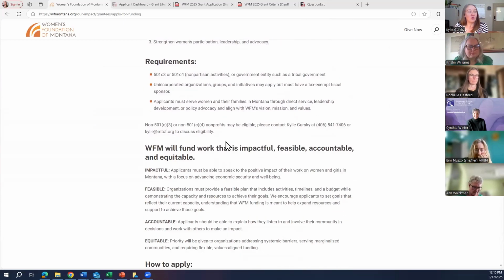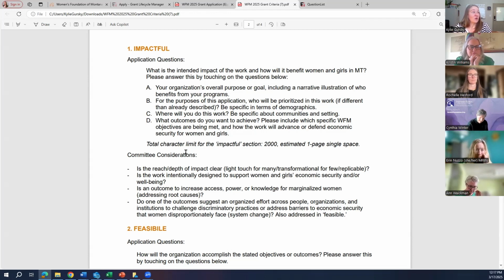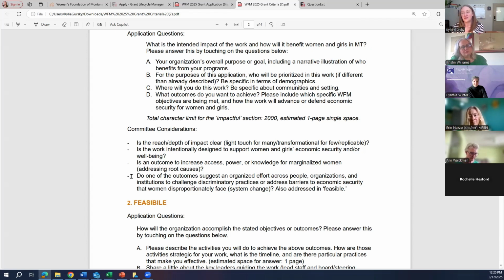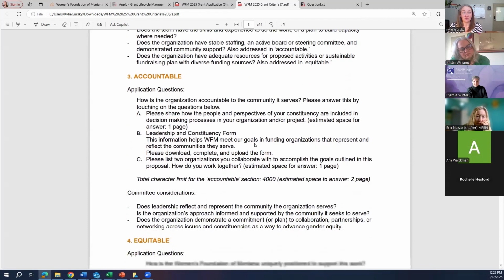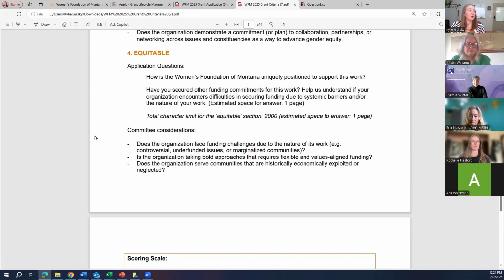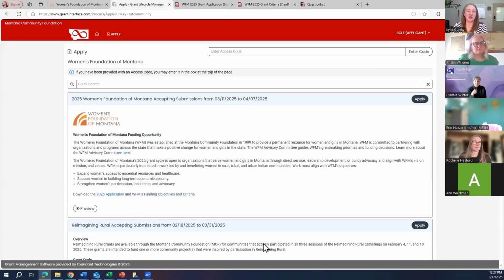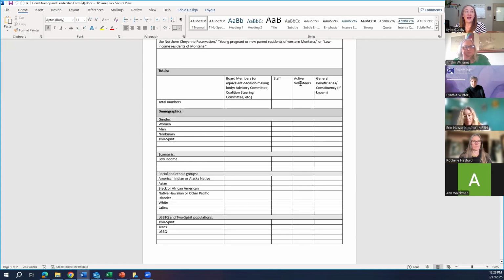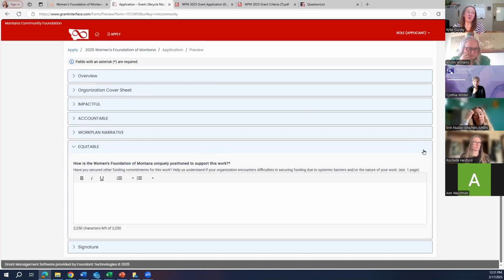2025 WFM Grant Webinar Criteria and Application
Applications must be submitted by April 7, 2025, at 11:00 a.m. Only online applications will be accepted.

Applications will be considered by the WFM Advisory Committee and applicants will be notified of their funding status by May 17, 2025.